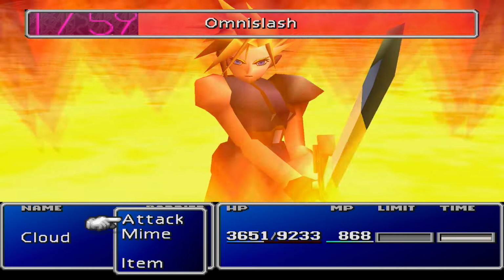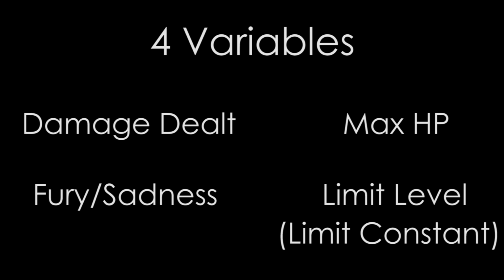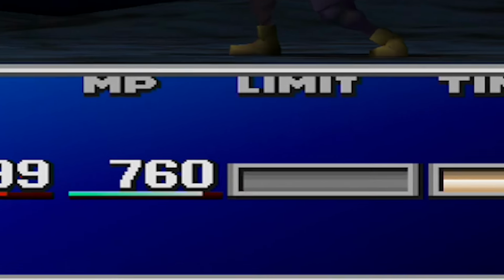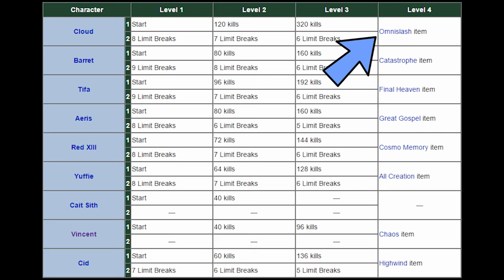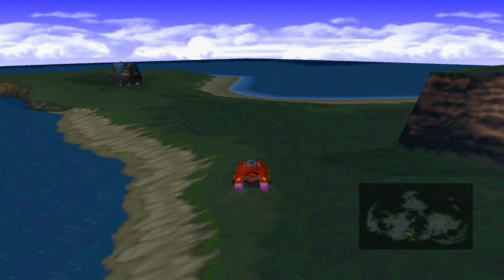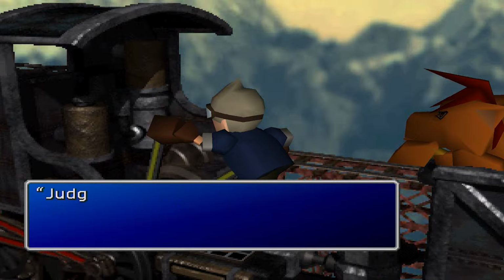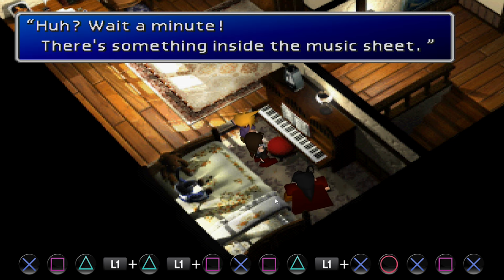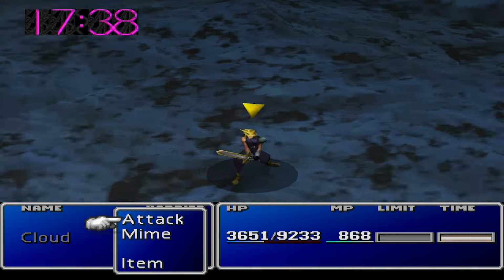FFVII - Limit Breaks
Note: Final Heaven can actually be extremely powerful if you hit all "Yeah!", but Angerax and Highwind still win if your character is dealing 9999 with each hit, and Omnislash ends up being better most of the time as well.

The "Let's Break FFVII" livestream has already past, but if you are a Patreon Club member you can watch a VOD of the entire 7 hour broadcast! to learn how to join!

4get the h8rs. Always.

4-8Productions